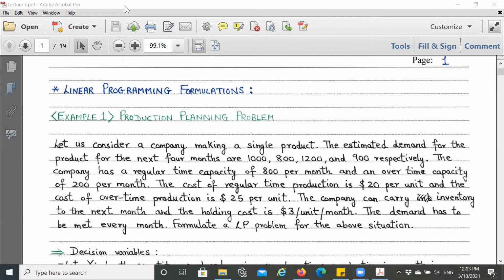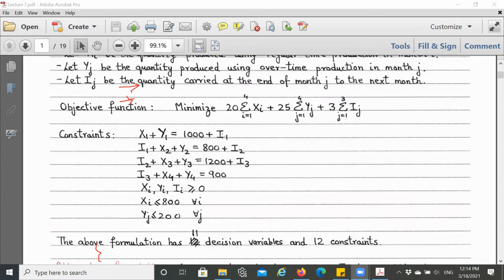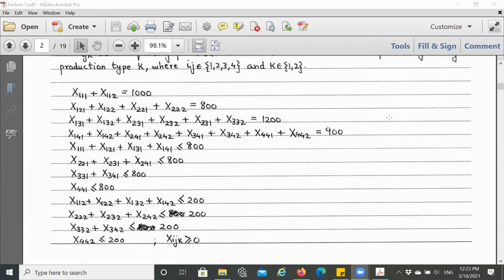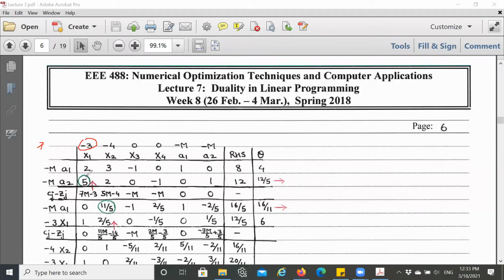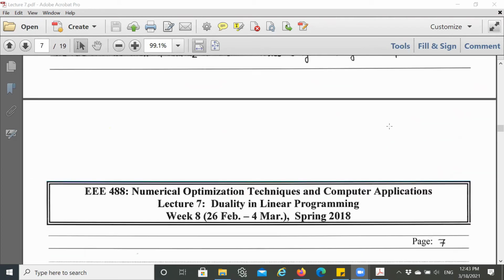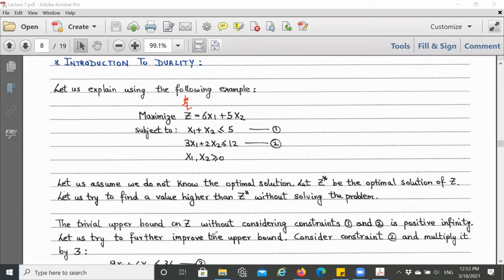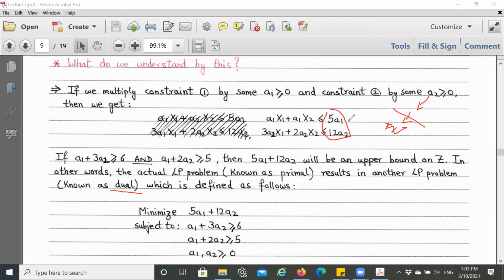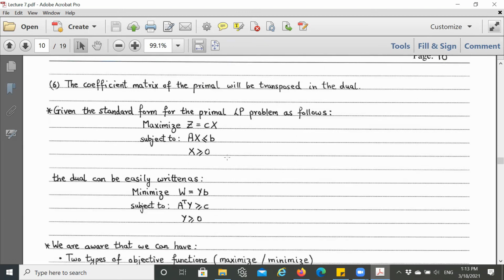Lecture 7: Part A